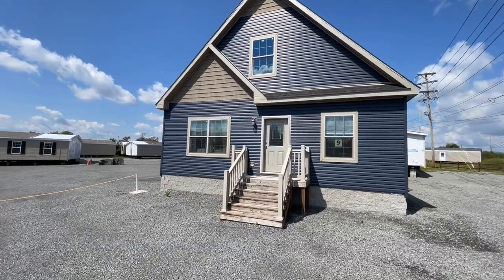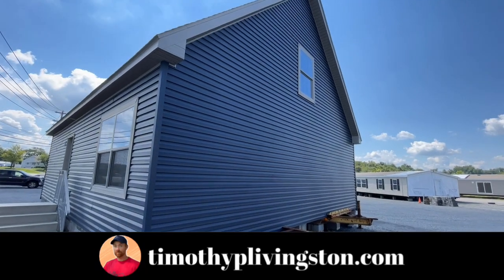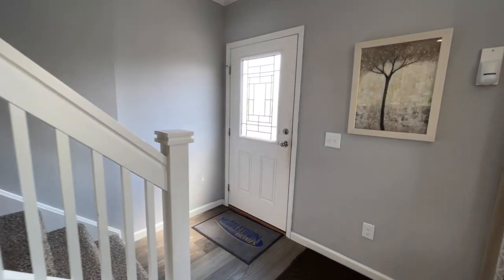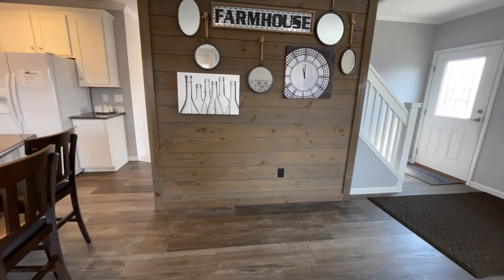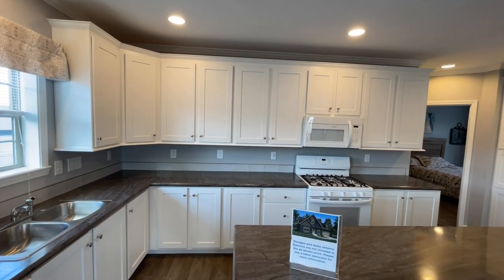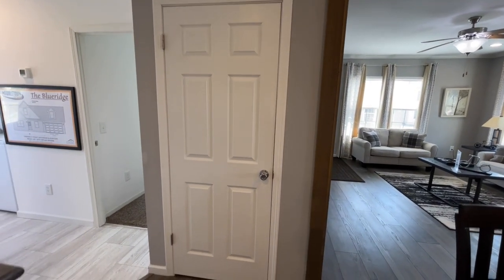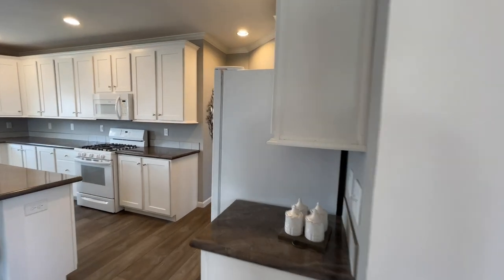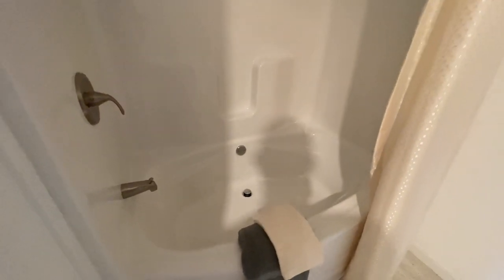Two Story “Mobile Home” Unlike Anything You’ve Ever Seen! Modular Home Tour